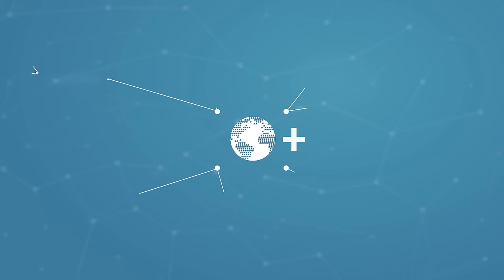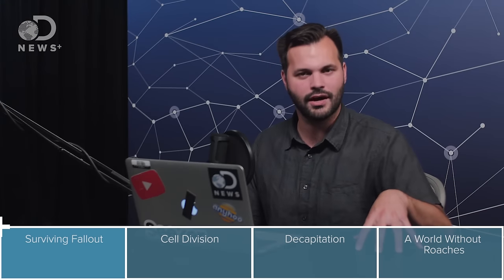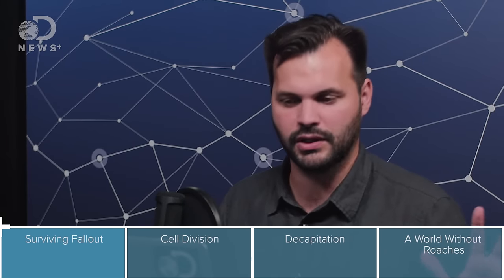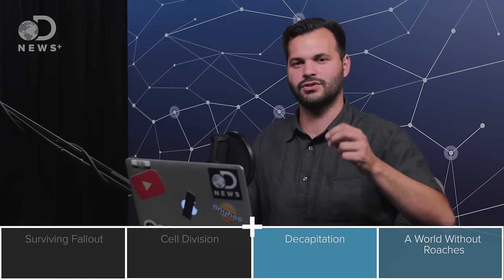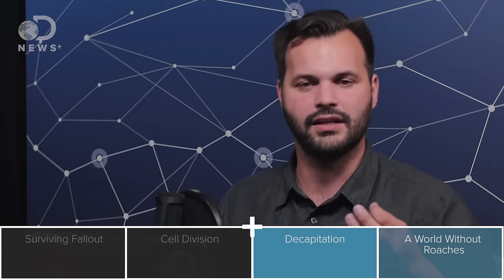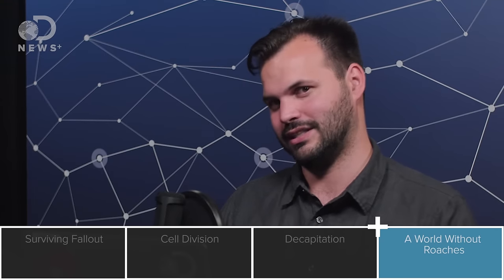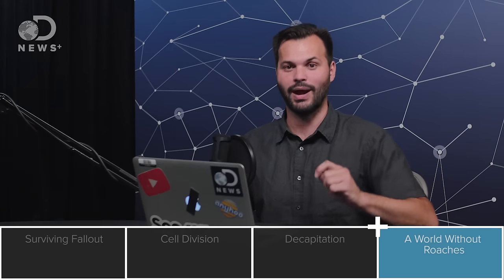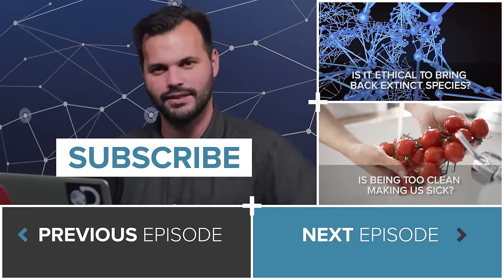Neither Decapitation Nor Nukes Will Kill A Cockroach… At First.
Cockroaches can survive decapitation, nuclear explosions and they save our forests. Yes, they're gross, but they're actually kinda cool!

“Explanation: The myth that cockroaches will inherit the Earth in the event of nuclear warfare surfaced shortly after the United States dropped atomic bombs on Hiroshima and Nagasaki in 1945.”

“Some say the world will end in fire, some say in ice; still others say in a nuclear apocalypse that will annihilate humanity while leaving cockroaches intact.”

If cockroaches can withstand extreme radiation, then why is it that they can't live through certain pest spray?:

“That's a really question that had never occurred to me before. Fortunately it had occurred to Dr. Joseph Kunkel, who is a professor at the University of Massachusetts.”

“There's an art and a science to running a business that has to pay out money, like a casino or insurance firm. See how game shows craft the appearance of risk while trying to limit it.”

“Cockroaches are infamous for their tenacity, and are often cited as the most likely survivors of a nuclear war. Some even claim that they can live without their heads.”

“Most people can recognize cockroaches instantly. They're brown or black insects that are usually between half an inch and two inches long (12-50 millimeters), minus their long antennae.“

“In this weekly series, Life's Little Mysteries provides expert answers to challenging questions. The sight of a cockroach makes just about every American shudder. We fear a roach infestation inside the walls.”

“I detest household bugs. Abhor them. There isn't a word strong enough to describe how I feel about bugs in my home. That hatred provokes guilt, because I fancy myself an environmentalist.”